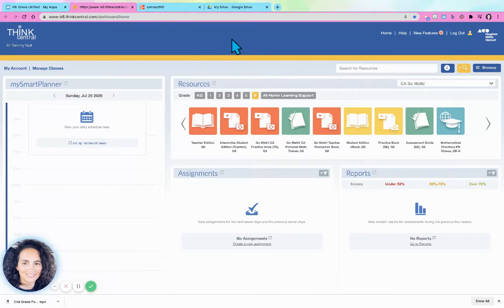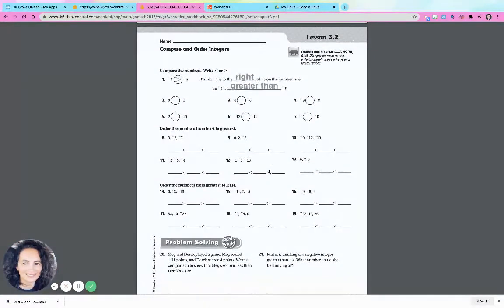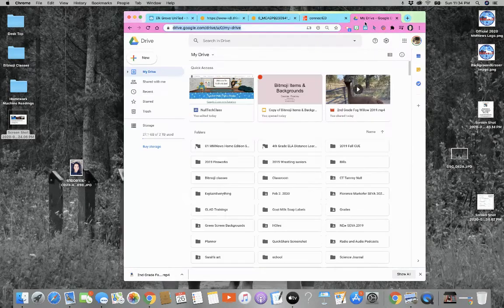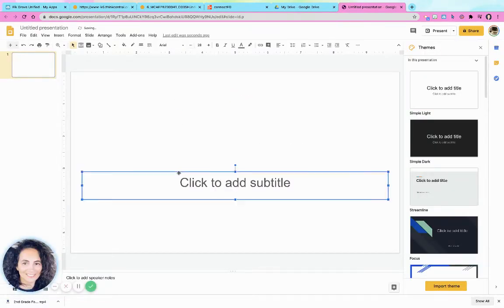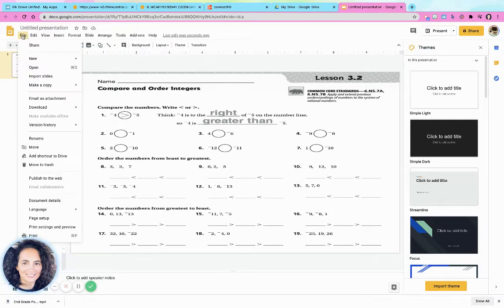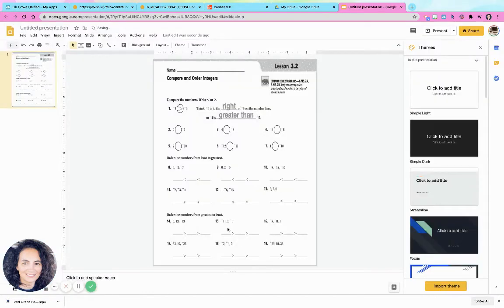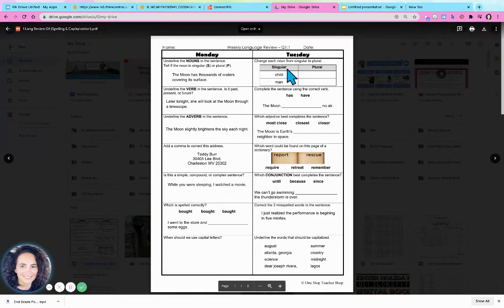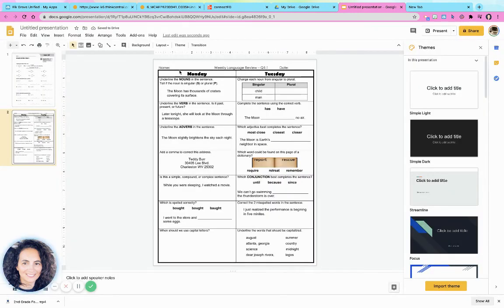Making a PDF Document editable in Google Slides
This video shows you how to make a PDF editable in google slides and how to make your slide the size of a regular piece of paper.